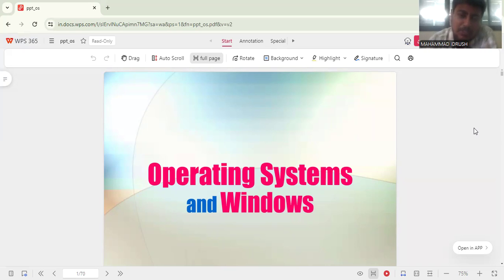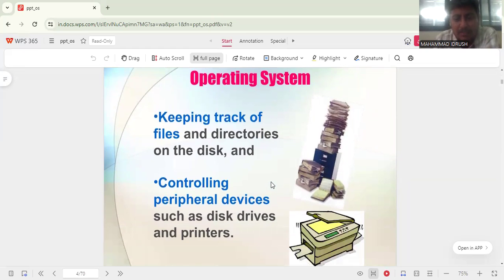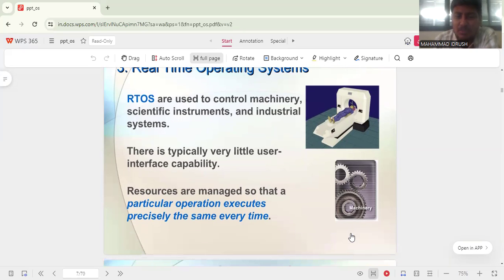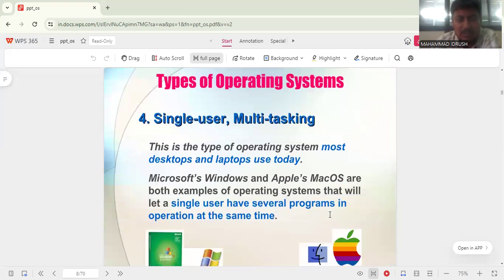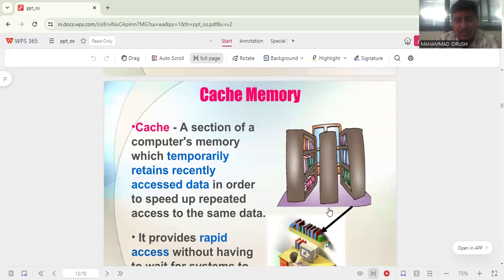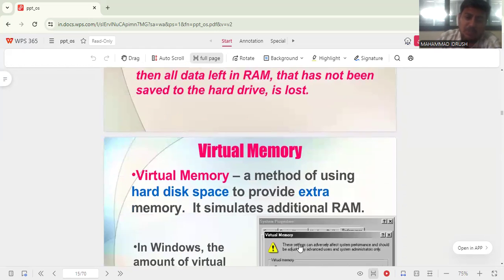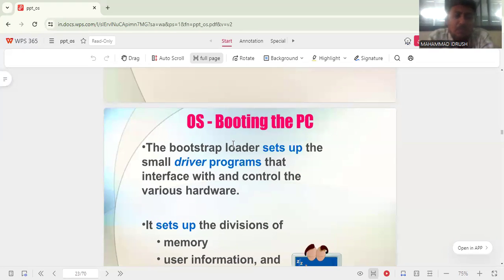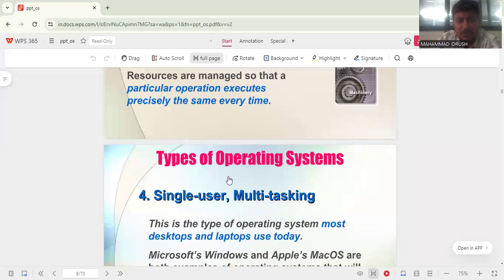G Md Idrush OS